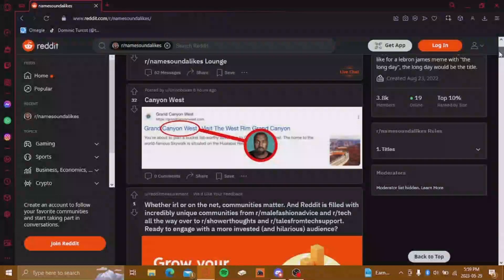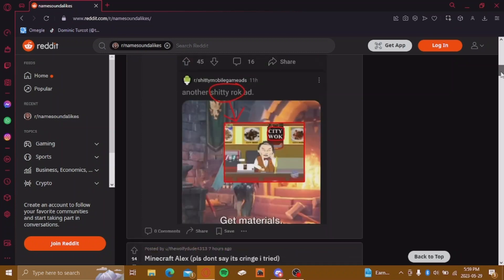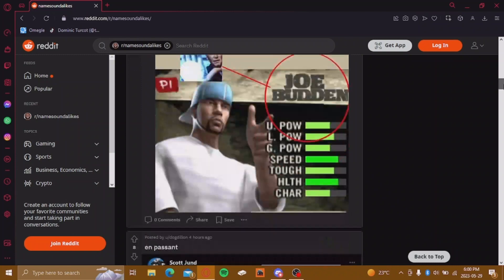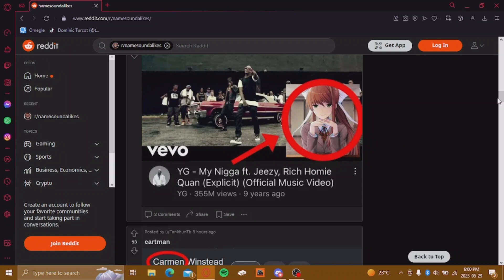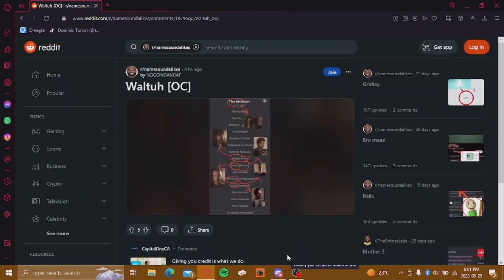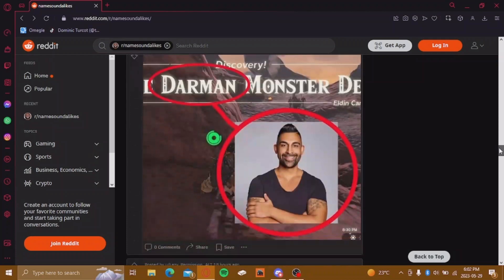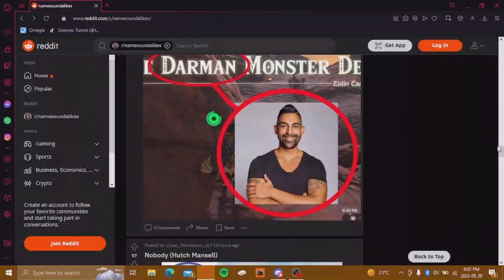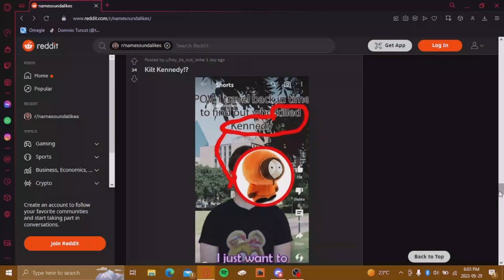Two Idiots Dying at Name Sound Alikes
bro i was coughing my lungs out after recording this yall better have enjoyed frfr like and sub i am gonna make a come back second half of 2023 :)